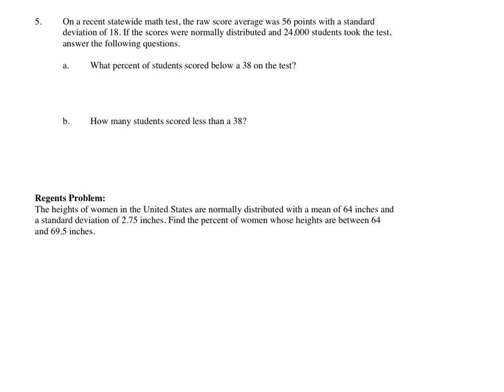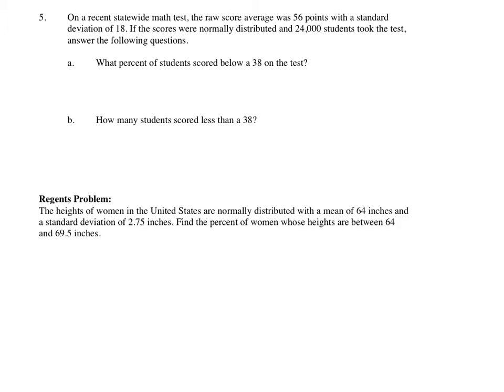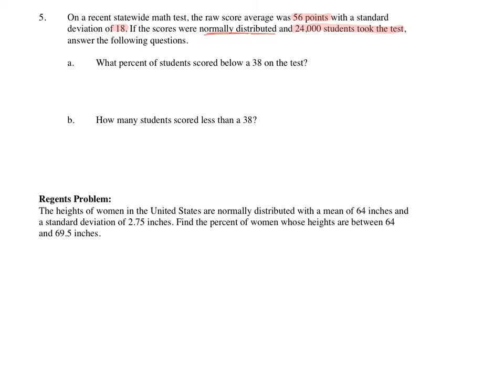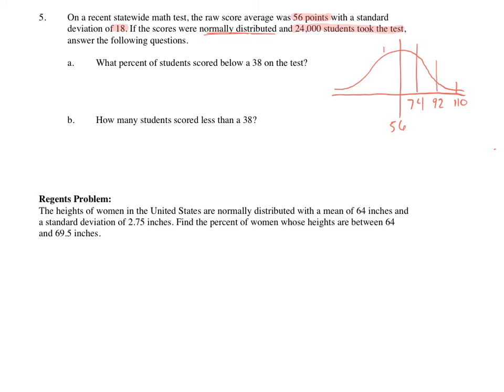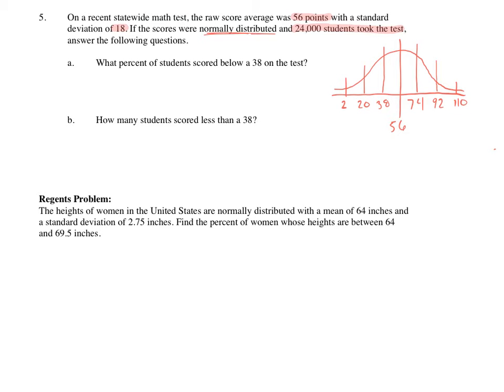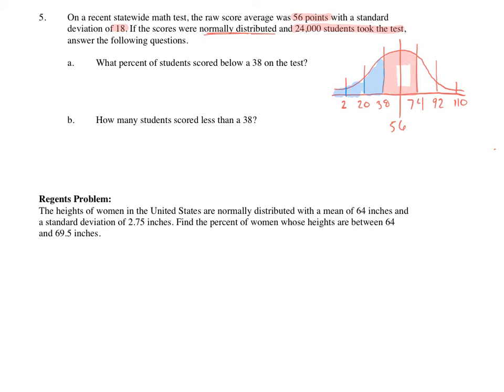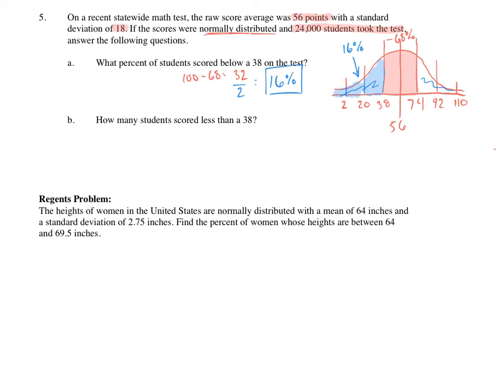The 68-95-99.7 Rule HW (#5)